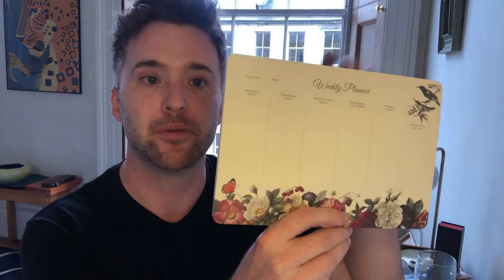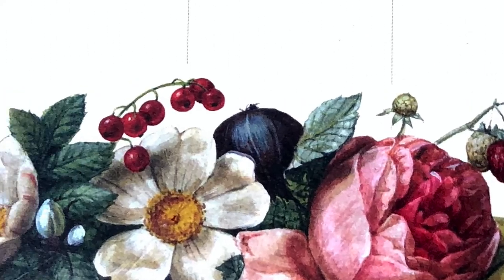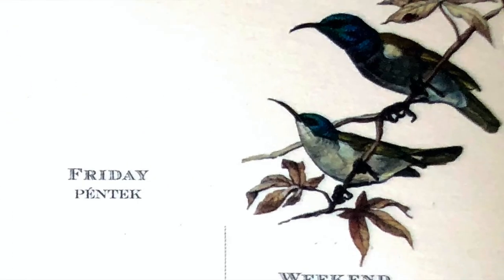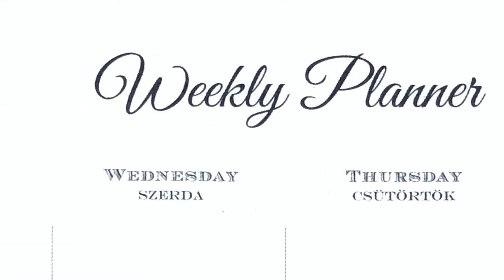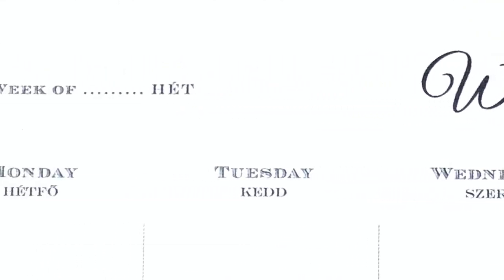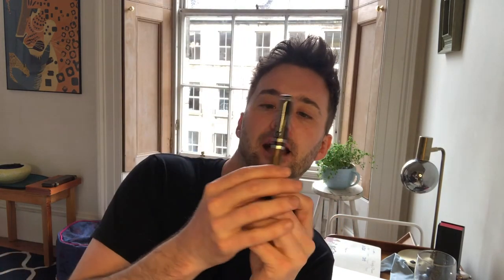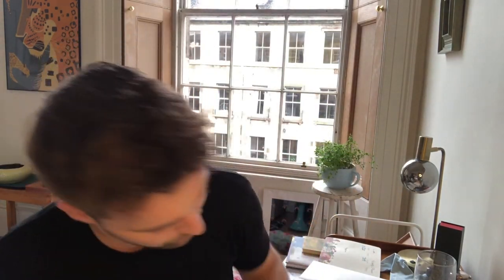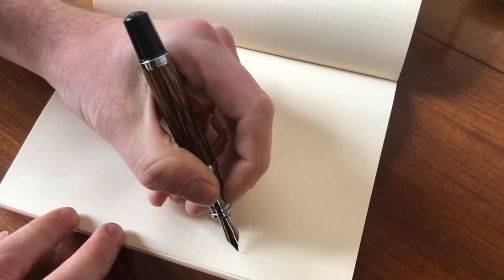Fountain Pens | Daily Writers, Stationery, Desk Tour, Organization Tips (July 2020)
What is the best fountain pen for daily writing? A weekly conundrum of fountain pen rotation that I never expect or want to definitively solve. Something else I'm continuously working on is how to start the week off right. Fountain pens are an essential part of greeting a new week. Staying organized and productive while working from home is now a challenge I share with many of you out there. I've got many years experience with remote work having started my own international business in mainland China and working all round the world ever since. Therefore I think it's time I gently figured out how to share some of the conclusions I've reached for productive morning routine. No morning matters like Monday morning!

The pens this week are not so much every day carry items, though of course they could be. As I explain in the video, and as many of you may  understand, having a collection of fountain pens makes using the same ones every day impossible if you want to give each and every one a turn.

Tomorrow, next week, in two days the fountain pens and inks I’m using today may totally change, but for the foreseeable week, these are the every day carry / daily writers I’ll be using.

Duke 551 Confucius Fountain Pen

LIFE A5 N33 NOTEBOOK QUADRILLE

Andy x

Contents:
0:00 Intro
0:46 First things first
2:35 Daily writers
4:10 To do list palette aka 'The Gadget'
7:41 Weekly planner
9:23 The notebooks